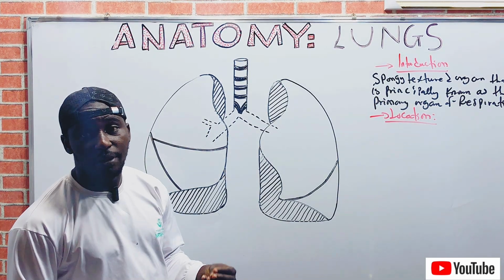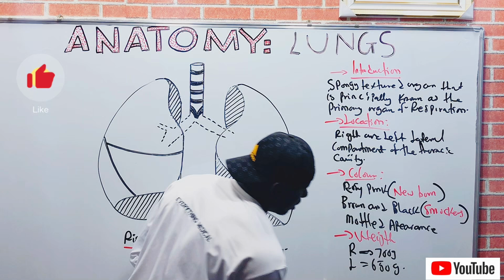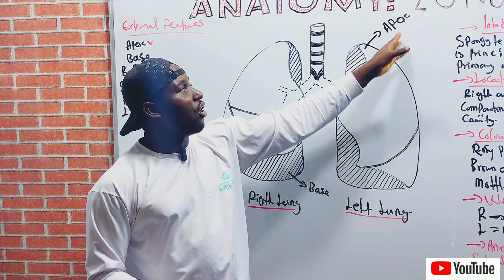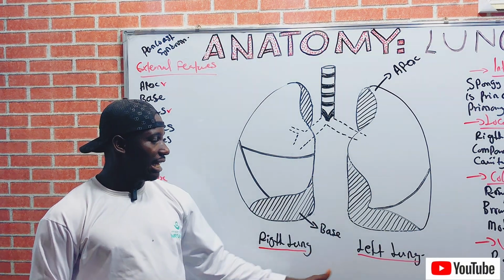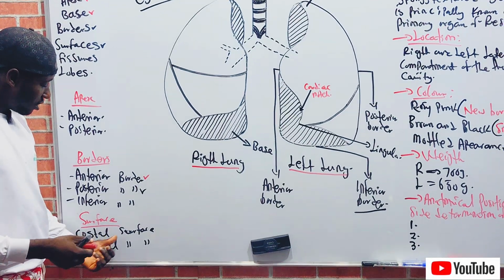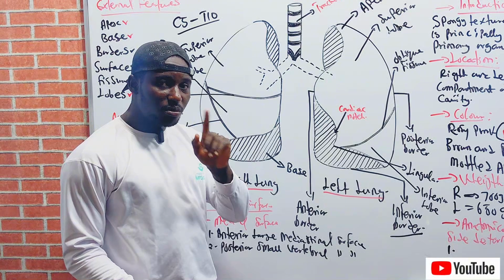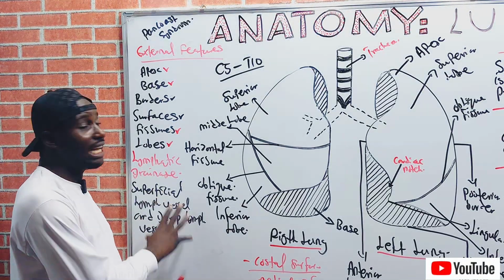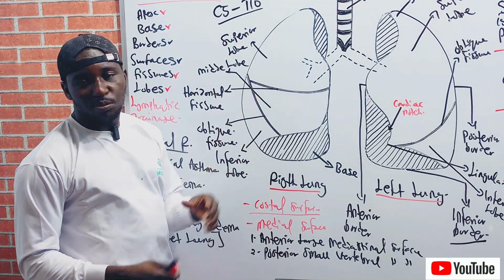Lungs Anatomy Made Easy: Structure, Function, and Health Insights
Explore the intricate anatomy of the lungs, from the bronchi to the alveoli, and discover how this vital organ supports respiratory function. Learn about lung structure, its essential role in oxygen exchange, and tips for maintaining healthy lungs. Perfect for students, health enthusiasts, and anyone curious about respiratory health.